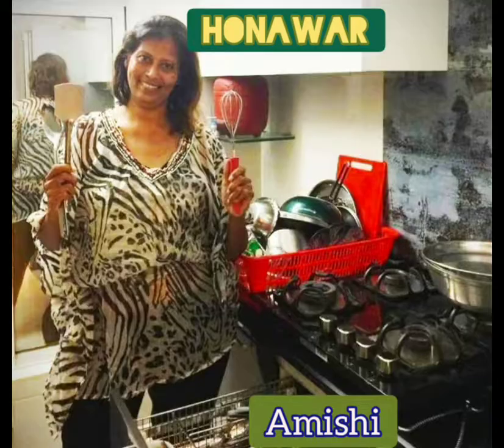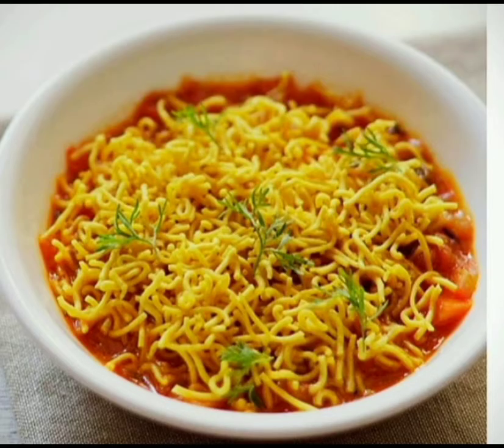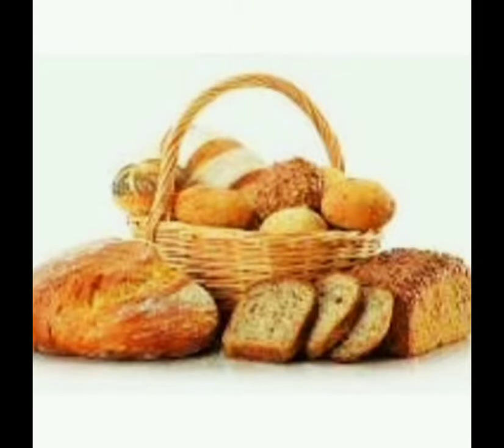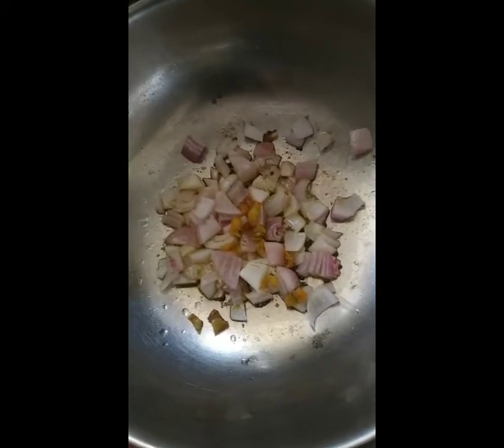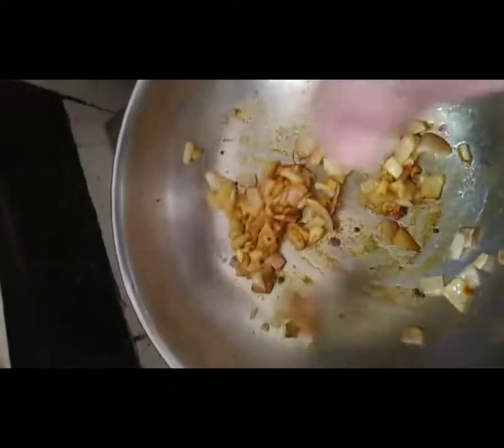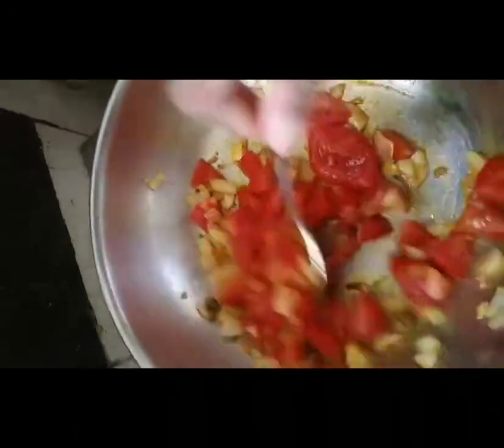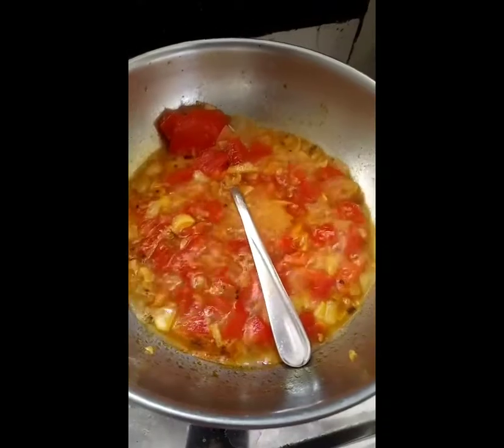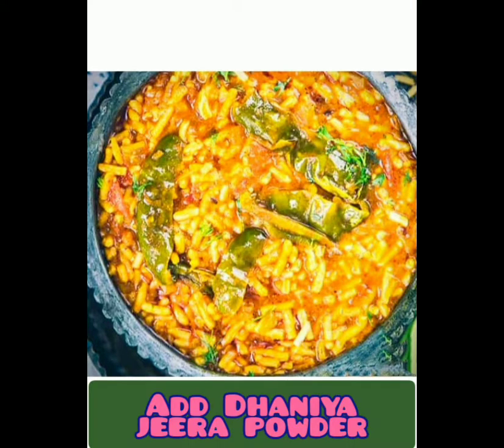EASY TO COOK SEV TAMATAR SABZI VEGETARIAN TASTY RECIPE 5MINS.To COOK Amishi.Honawar. AMI's Kitchen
SEV TAMATAR SABZI
Easy to cook
5minute Recipe
Tasty Vegetarian Dish
You can have this dish with Roti,Paratha,Jowar&Bajra Bhakri,Rice,Paratha,or Bread.
Authentic Gujrati Dish.
This sev tomato shaak is too good and the sev adds a lot of flavor, taste and texture to the dish. sev are are crisp fried gram flour vermicelli.